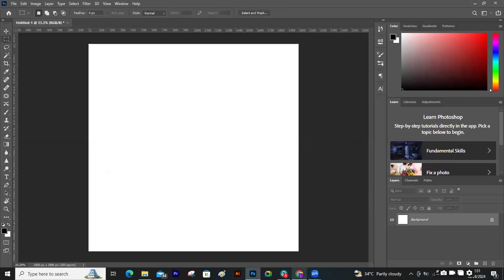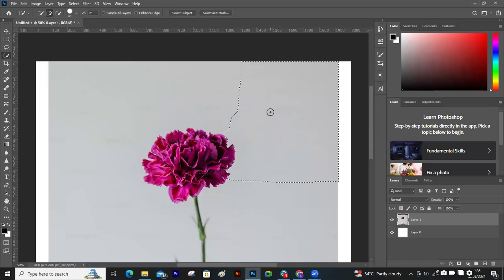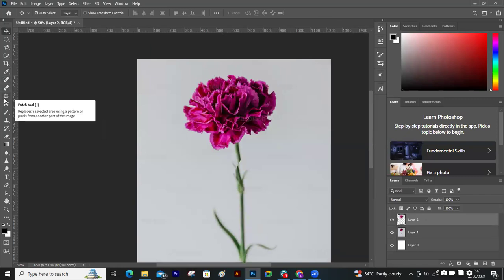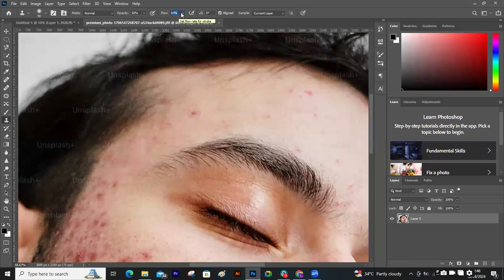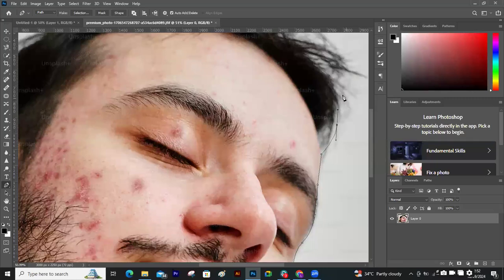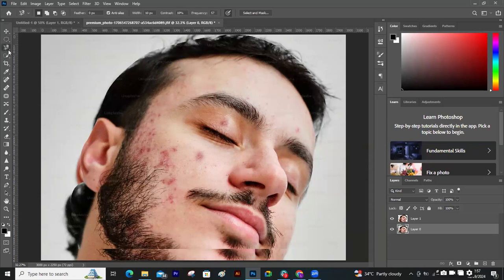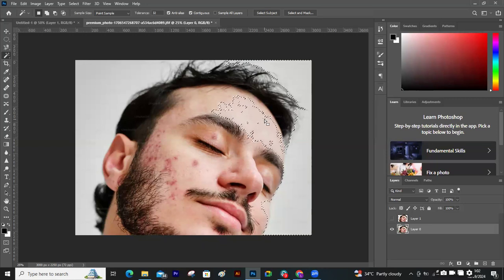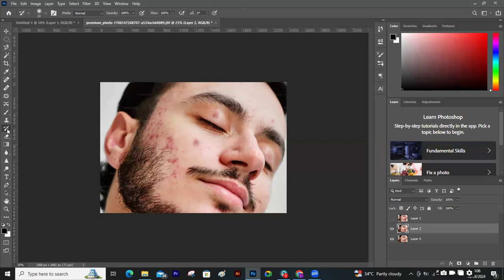Graphic Design - Getting Started